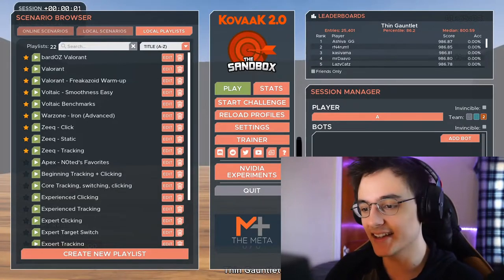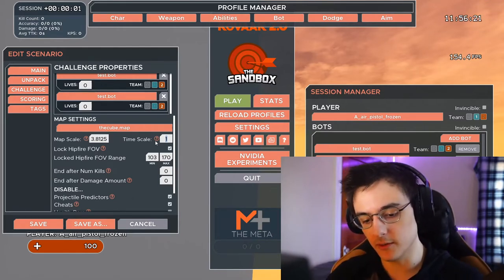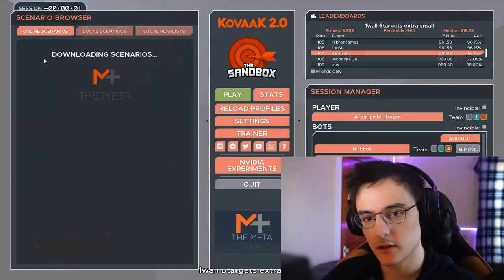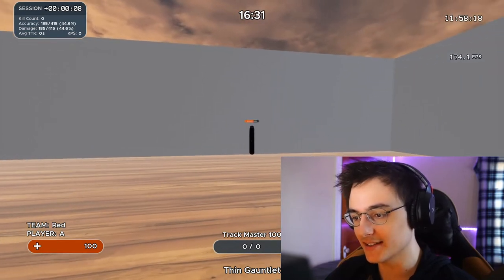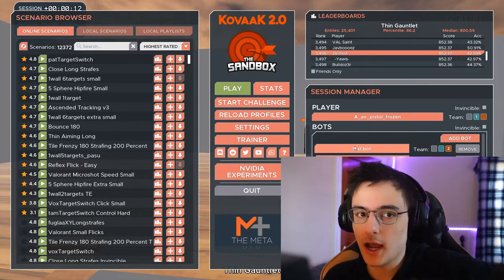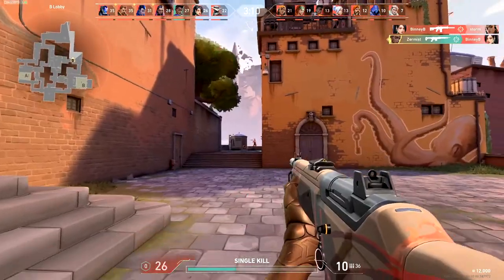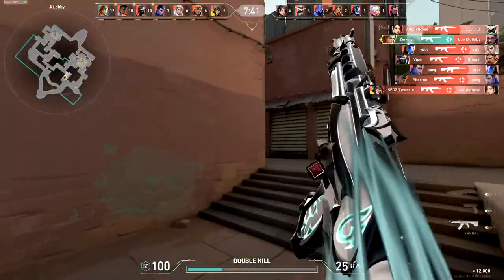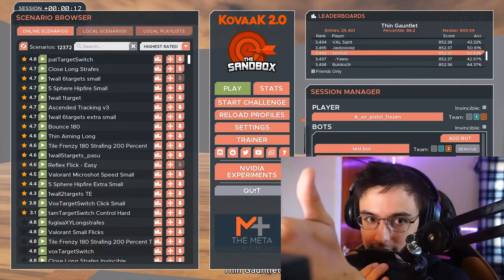How to break plateus in Kovaaks and Valorant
How to break plateus in Kovaaks and Valorant. Here's some tips on how to get past plateus when you're aim training. Kovaaks is a great way to improve your aim in valorant but a lot of times people get stuck. Hopefully this is helpful for people wanting to rank up or improve scores in voltaic benchmarks.